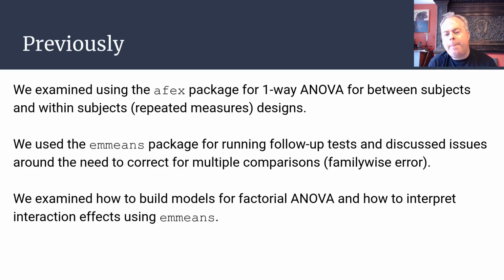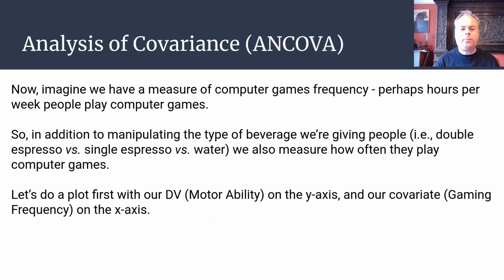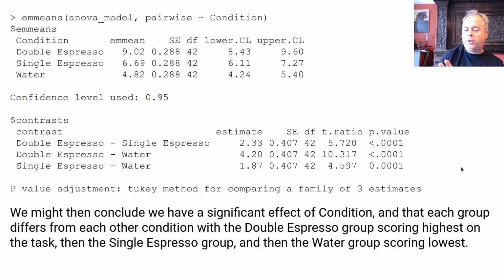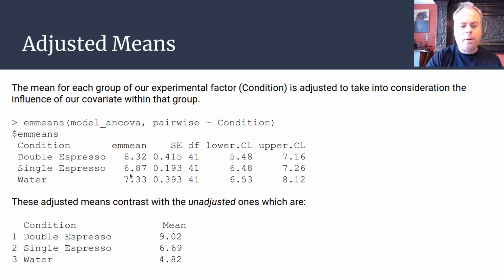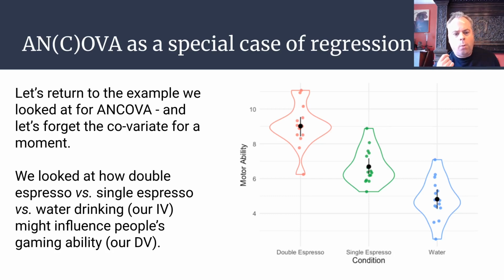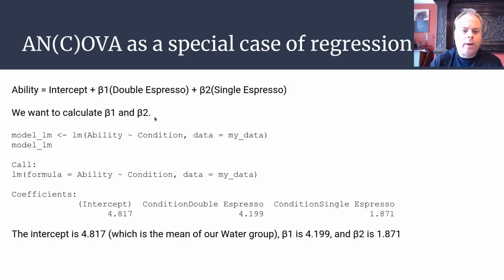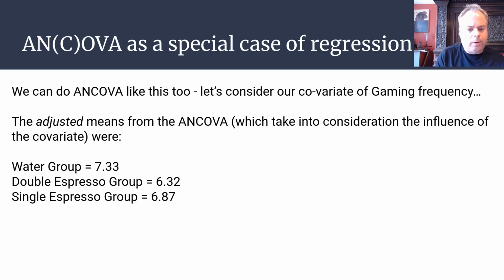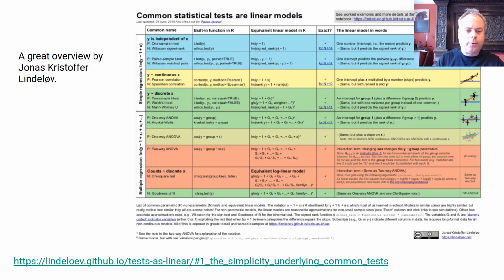The General Linear Model ANOVA Part 2